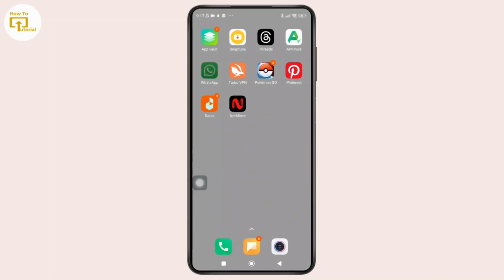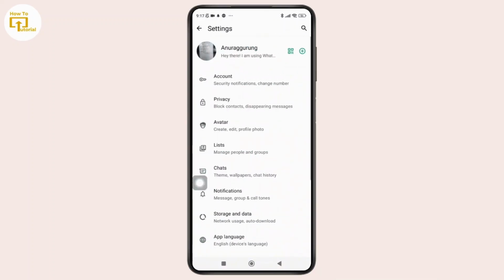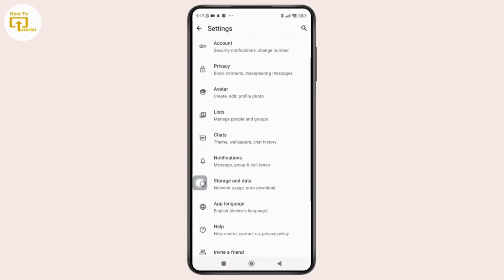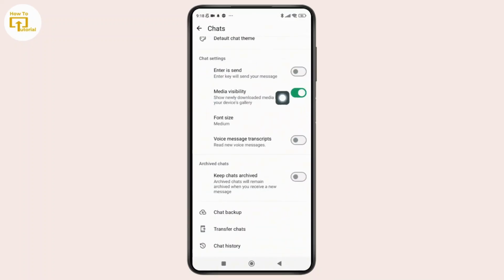How to Turn Off Media Visibility on WhatsApp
How to Turn Off Media Visibility on WhatsApp @LoginHelps
In this quick tutorial, learn how to turn off media visibility on WhatsApp and stop your downloaded photos and videos from appearing in your phone's gallery. By disabling media visibility, you can keep your WhatsApp media organized within the app, without cluttering up your gallery. Watch this simple step-by-step guide to make your WhatsApp experience more streamlined.

Chapters (Timestamps):
00:00 - Introduction
Learn how to disable media visibility on WhatsApp to keep your gallery clean.

00:06 - Open WhatsApp
Open the WhatsApp app on your phone to begin the process.

00:10 - Access Settings
Tap the three-dot icon at the top right corner and select "Settings."

00:15 - Navigate to Chats
Scroll down and tap on "Chats" to access media settings.

00:22 - Toggle Media Visibility
Find "Media Visibility" and toggle the option off to disable media visibility.

00:32 - Conclusion
Your WhatsApp media will no longer appear in your phone gallery.